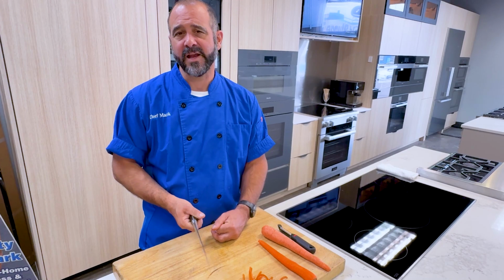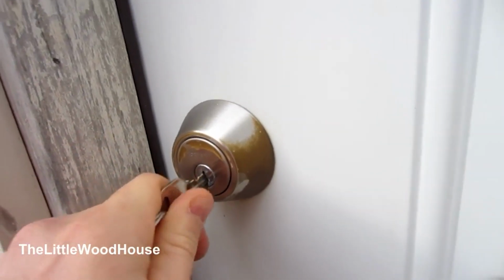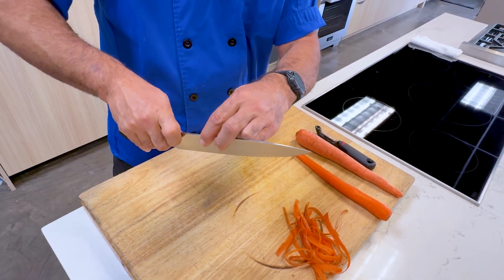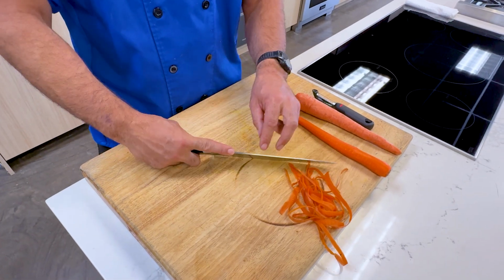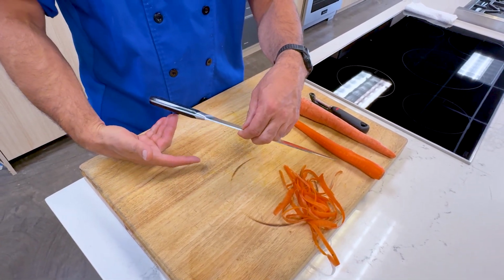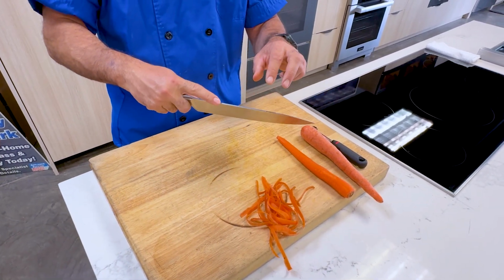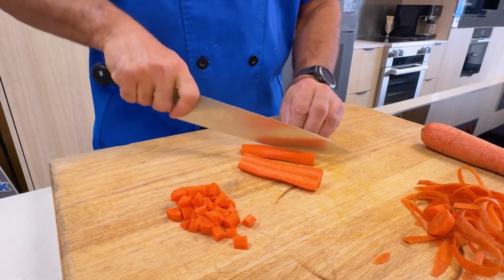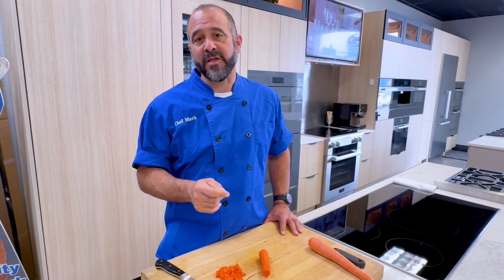Introducing: “The Key Grip” – New Knife Skills Unlocked!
Hold It Right, Cut It Clean – The Power of Proper Knife Technique Think you're a kitchen pro? I break down why how you hold your chef’s knife changes everything—from safety and control to speed and confidence at the cutting board.

You'll learn:
✋ The difference between a handle grip and the pro-style pinch grip
🥕 How proper form boosts efficiency and protects your fingers
🧠 The mind-body connection that turns chopping into a rhythm, not a risk
💬 Pro tips from decades in the kitchen (and a few mistakes we learned the hard way)

Whether you're a home cook or culinary student, this is foundational knowledge you’ll use every single day. Time to upgrade your skills—one slice at a time.
👉 Hit play, grip it like a pro, and let’s level up your kitchen game.

NEW: TikToc @ChefMarkKalix